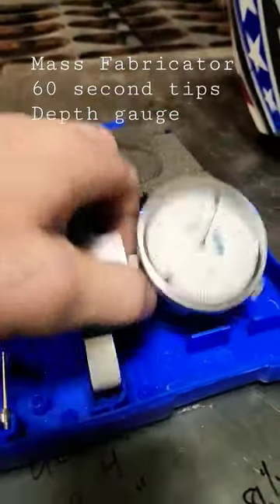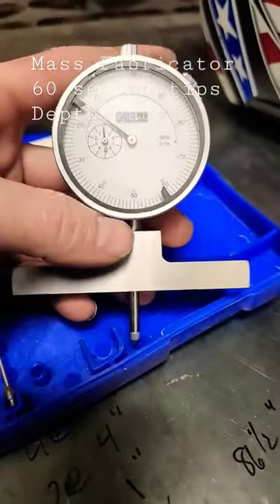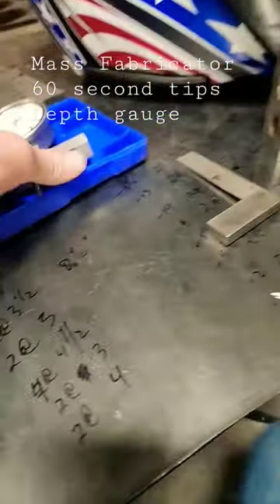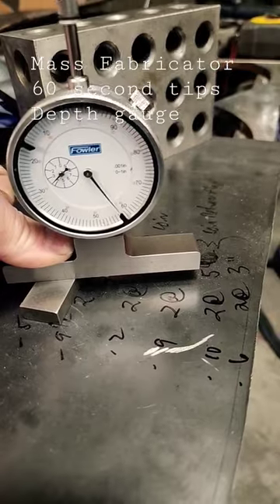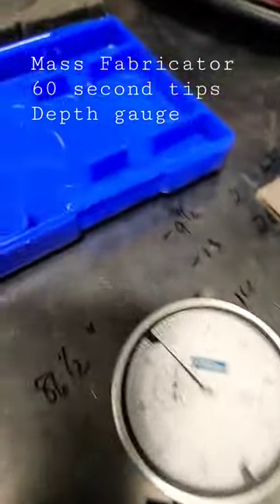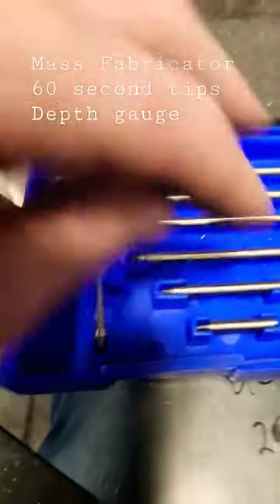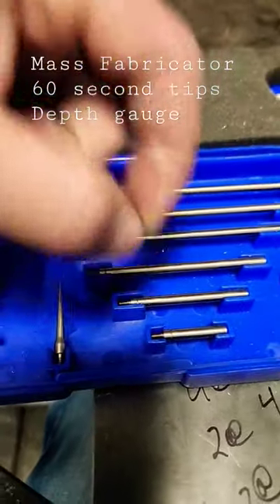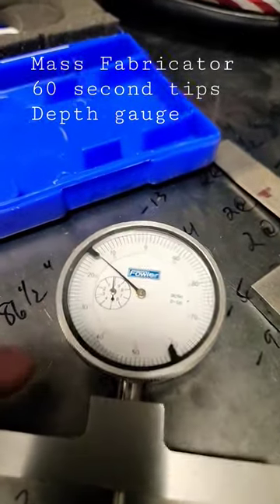Mass Fabricator 60 second tips Depth gauge